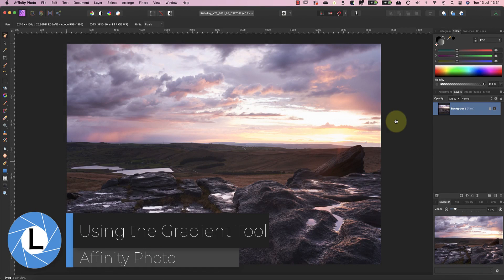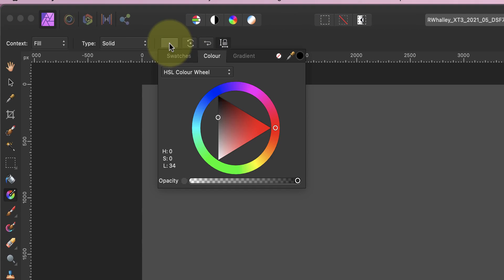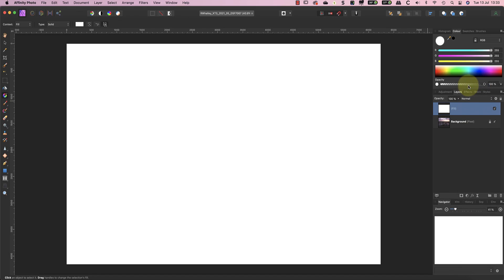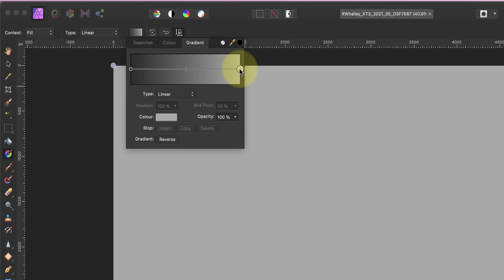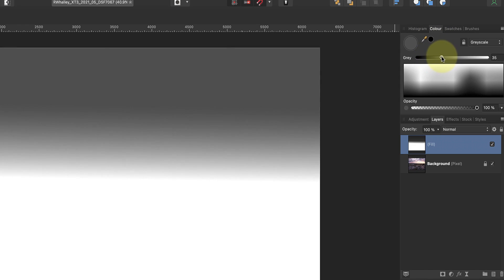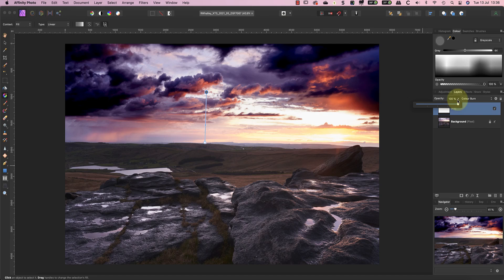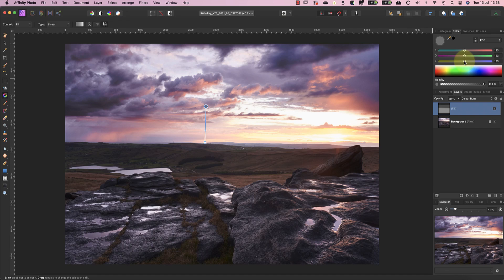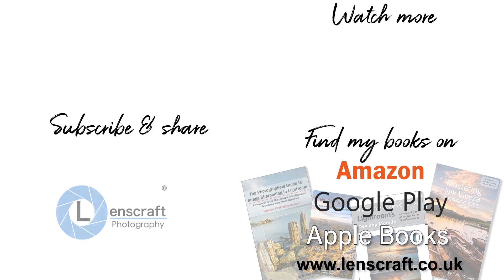Using the Affinity Photo Gradient Tool for Landscape Photo Editing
In this video, I explain one way to use the Affinity Photo Gradient Tool in the Photo Person.

During the video, I use the Blending Ranges control and mention two videos, which you can watch with the following links: